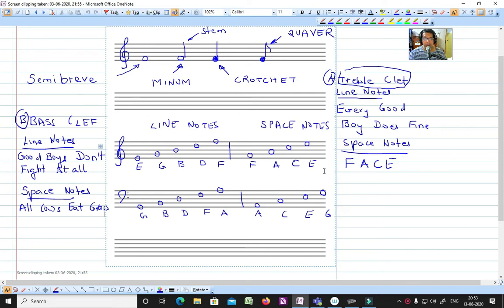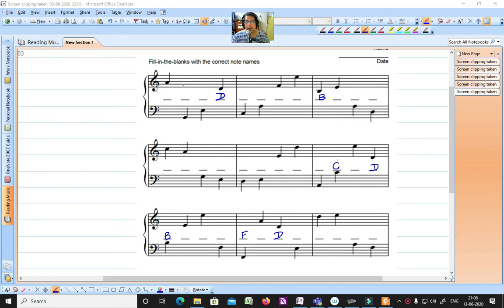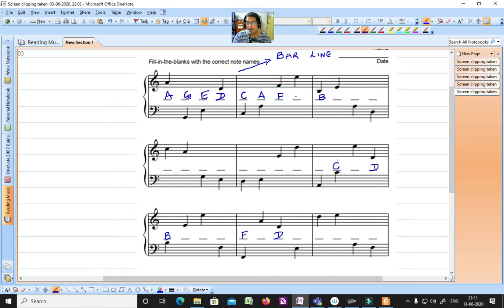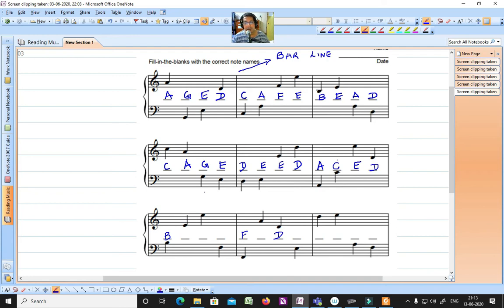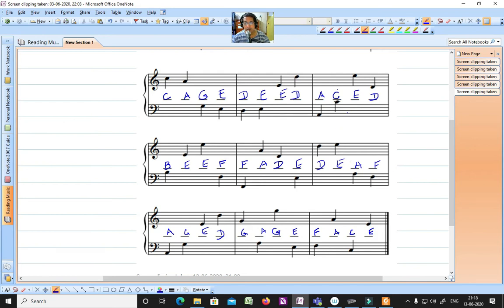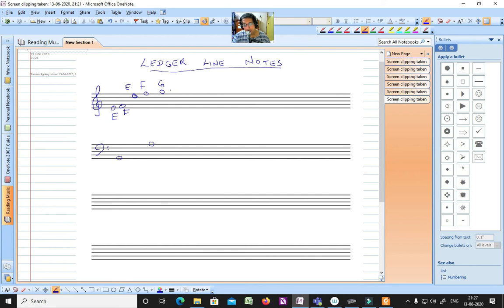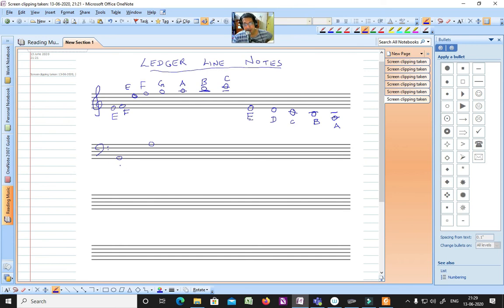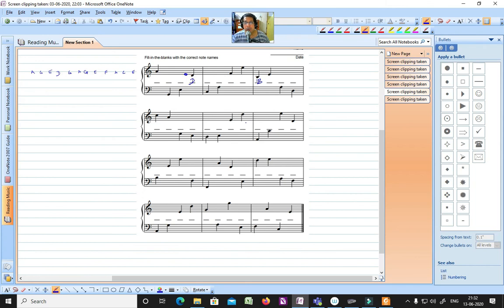Reading Music Part 3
Part of the reading music series.